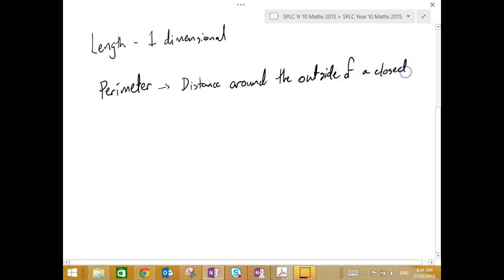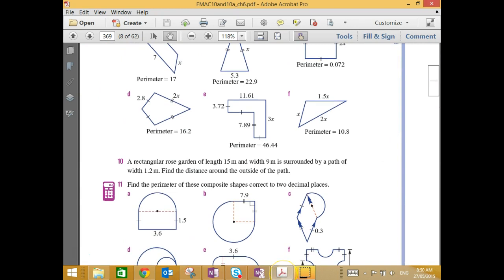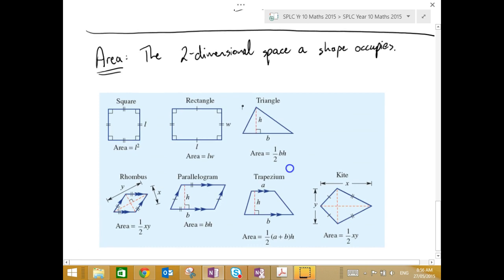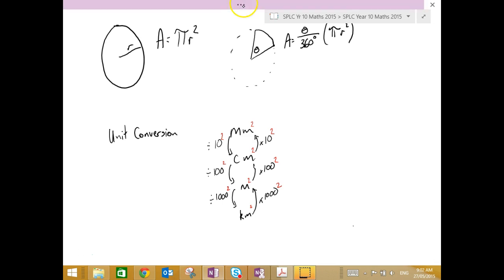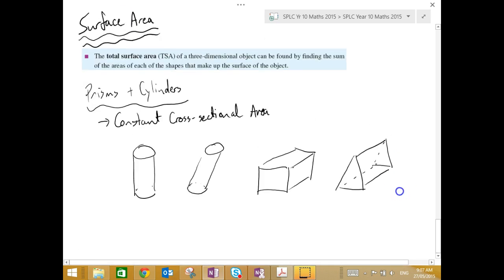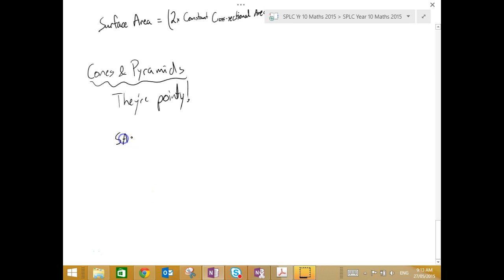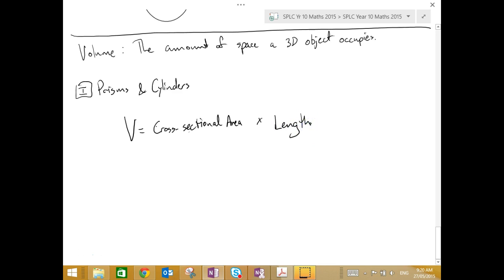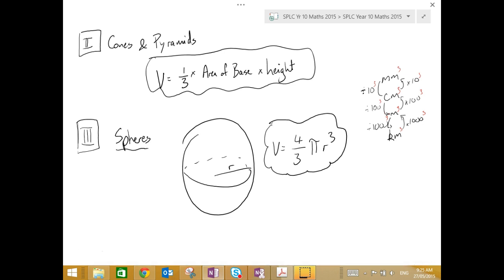Chapter 6 - speed lesson